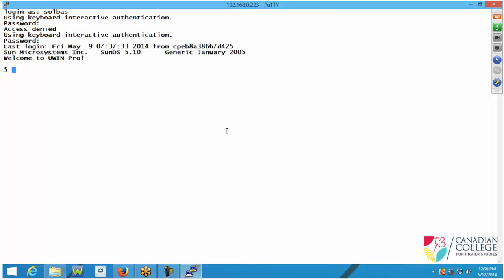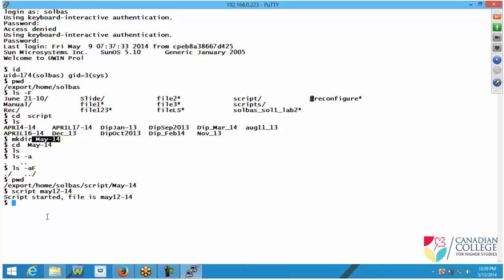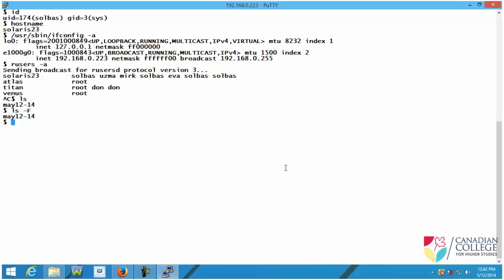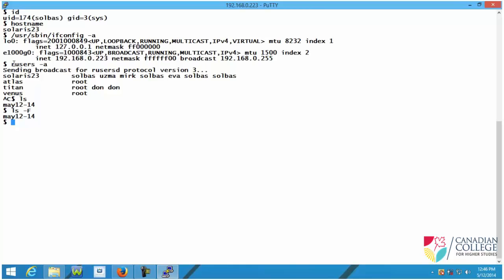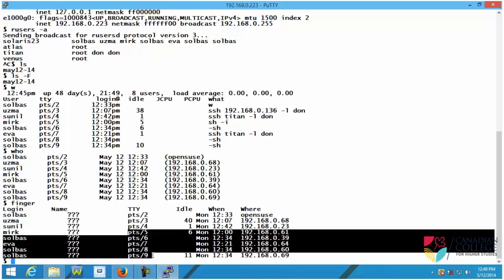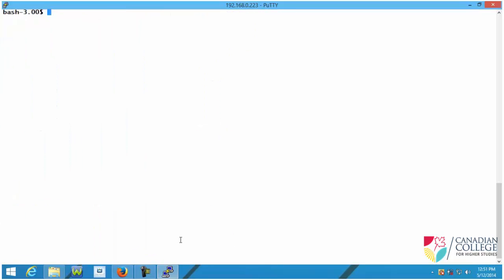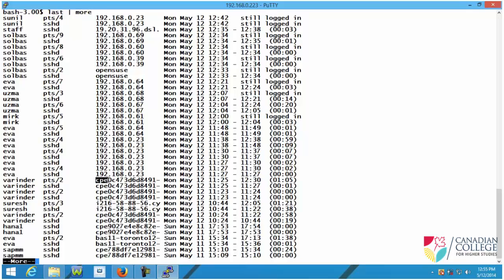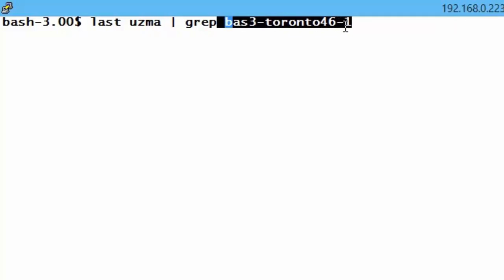Solaris Lessson 2